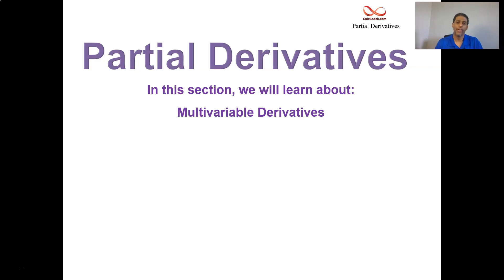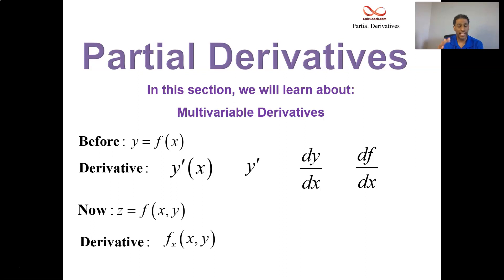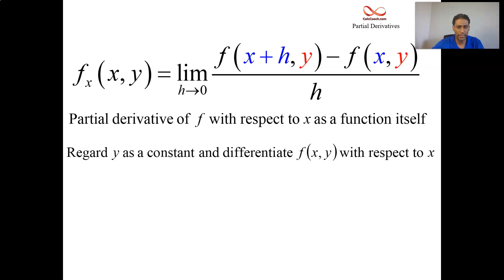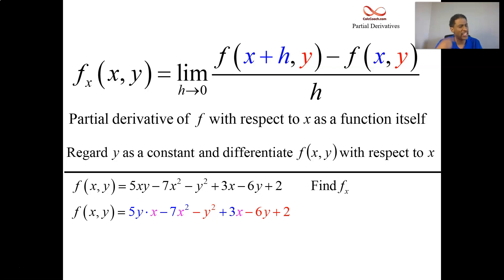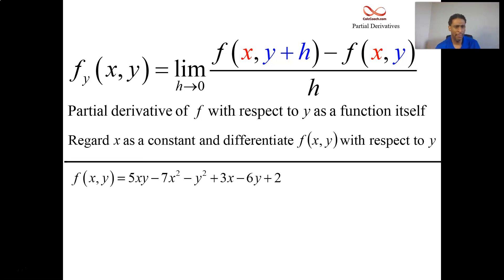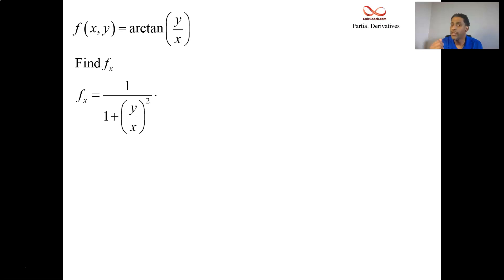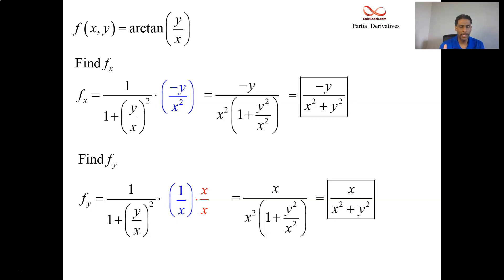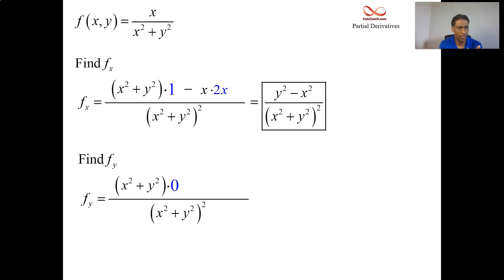Introduction to Partial Derivatives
If you know how to take a derivative of a single variable function, then this video will show you how to take the derivative of a multivariable function.